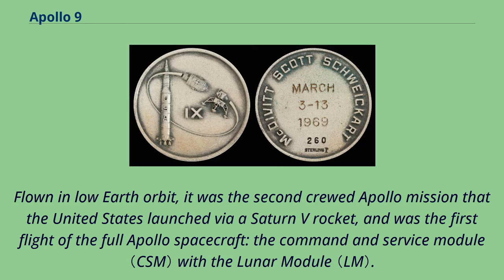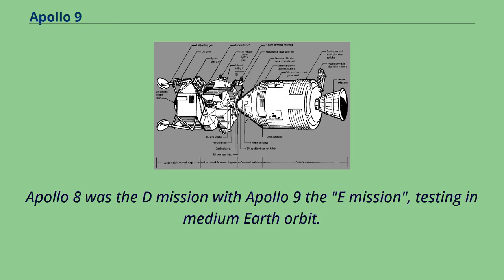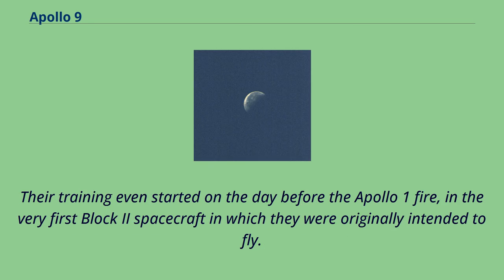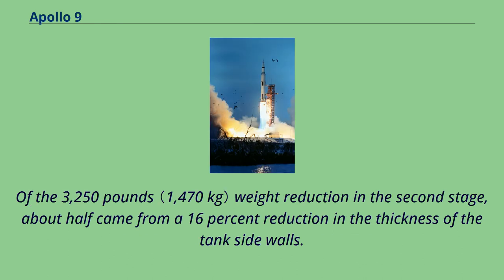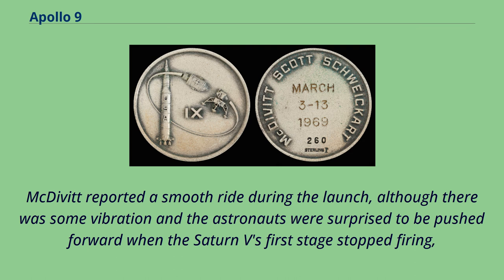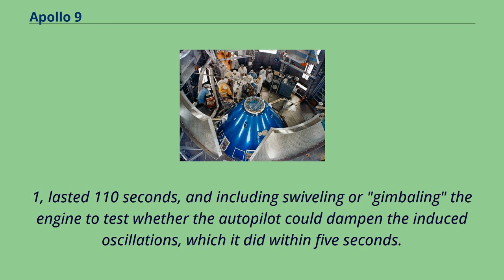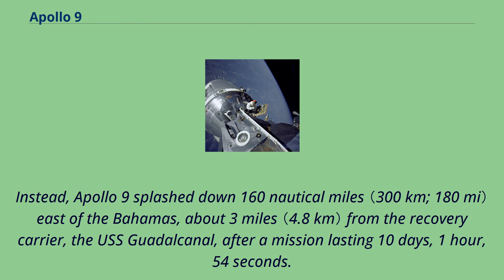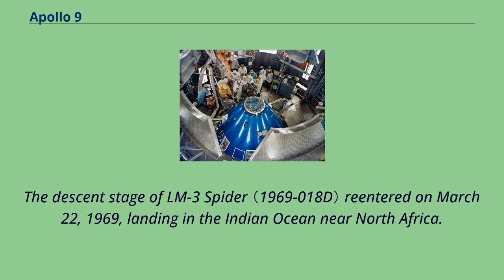Apollo 9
Apollo 9 （March 3–13, 1969） was the third human spaceflight in NASA's Apollo program.
Flown in low Earth orbit, it was the second crewed Apollo mission that the United States launched via a Saturn V rocket, and was the first flight of the full Apollo spacecraft: the command and service module （CSM） with the Lunar Module （LM）.
The mission was flown to qualify the LM for lunar orbit operations in preparation for the first Moon landing by demonstrating its descent and ascent propulsion systems,
showing that its crew could fly it independently, then rendezvous and dock with the CSM again, as would be required for the first crewed lunar landing.
Other objectives of the flight included firing the LM descent engine to propel the spacecraft stack as a backup mode （as would be required on the Apollo 13 mission）, and use of the portable life support system backpack outside the LM cabin.
The three-man crew consisted of Commander James McDivitt, Command Module Pilot David Scott, and Lunar Module Pilot Rusty Schweickart.
During the ten-day mission, they tested systems and procedures critical to landing on the Moon, including the LM engines, backpack life support systems, navigation systems and docking maneuvers.
After launching on March 3, 1969, the crew performed the first crewed flight of a lunar module, the first docking and extraction of the same, one two-person spacewalk （EVA）,
and the second docking of two crewed spacecraft—two months after the Soviets performed a spacewalk crew transfer between Soyuz 4 and Soyuz 5.
The mission concluded on March 13 and was a complete success.
It proved the LM worthy of crewed spaceflight, setting the stage for the dress r...